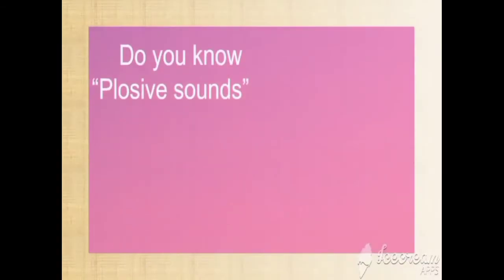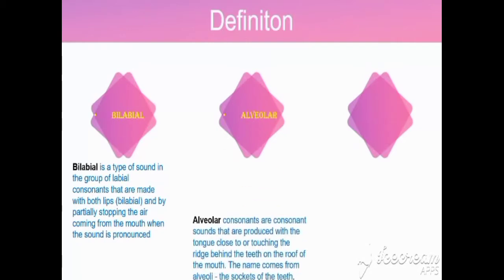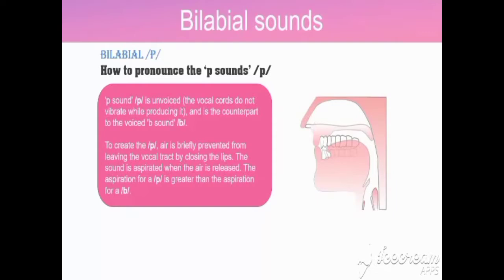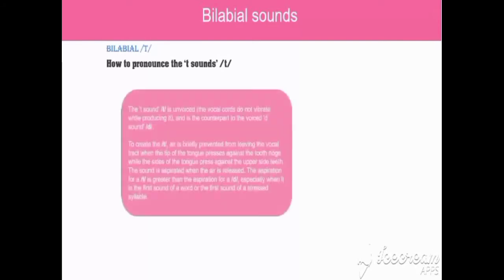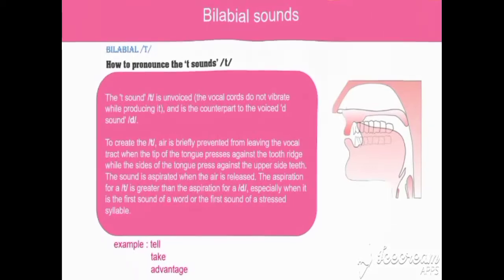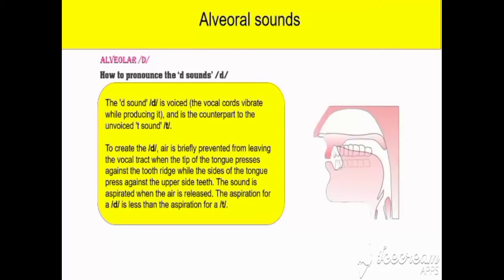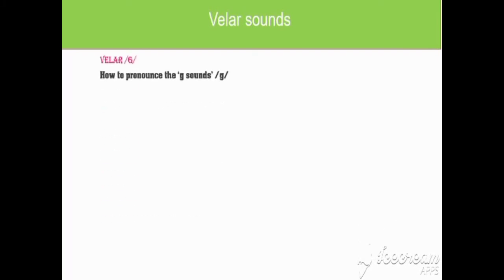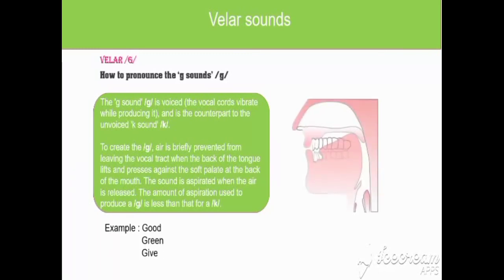Plosive sounds ( p, b, t, d, k, g)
Name : Nur Laila
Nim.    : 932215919